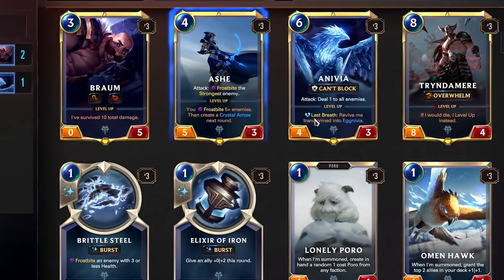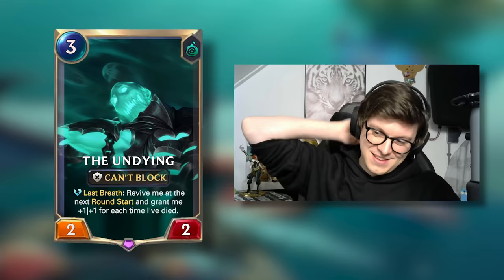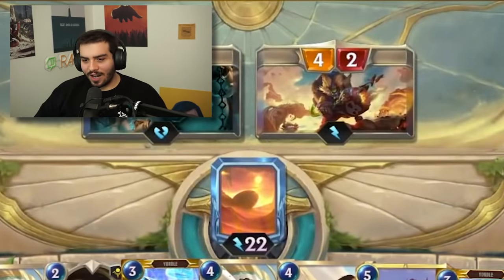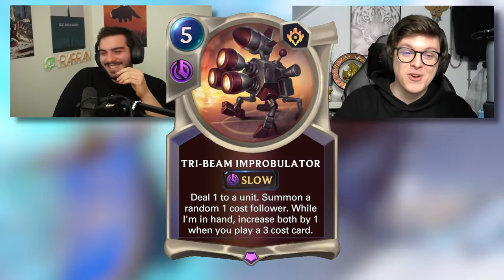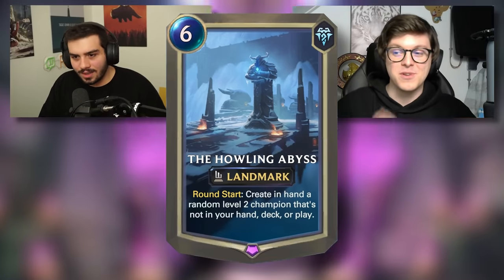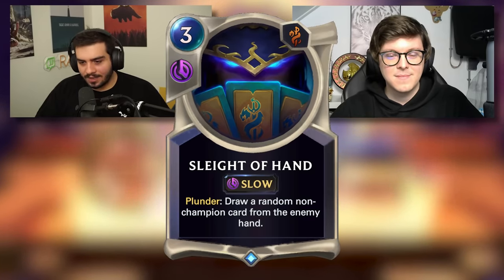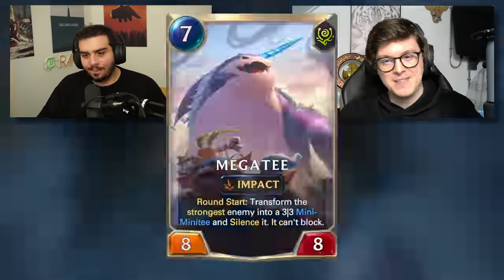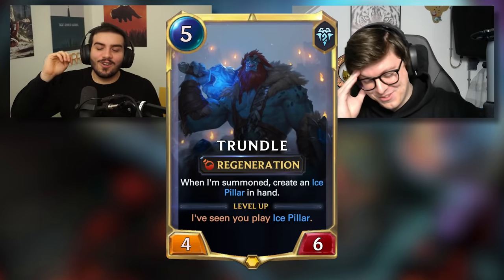Hearthstone Player Tries to Guess How Good Runeterra Cards Are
Sunny, a well know Legends of Runeterra Creator, lets Rarran guess how good Legends of Runeteera are, including mini morph!

Rarran, RegisKillbin, Zeddy, trump, thijs and other hearthstone youtubers all play different hs gamemodes. Duels, Battlegrounds, Standard, Arena and Wild are in the game that can new cards from new expansions to climb and win HS games.

Legends of Runeterra is a 2020 digital collectible card game developed and published by Riot Games. Inspired by the physical collectible card game Magic: The Gathering, the developers sought to create a game within the same genre that significantly lowered the barrier to entry.